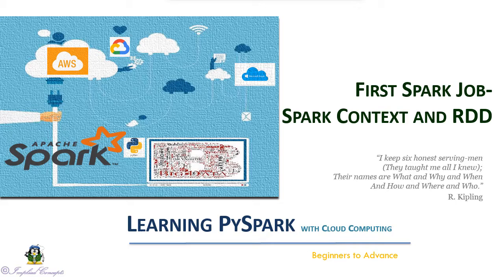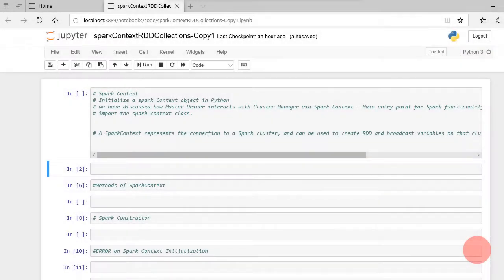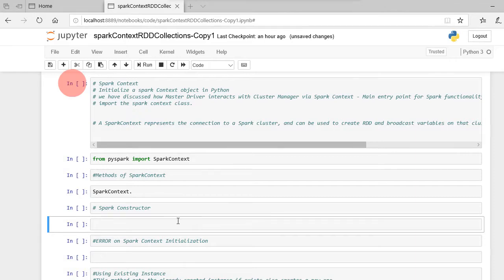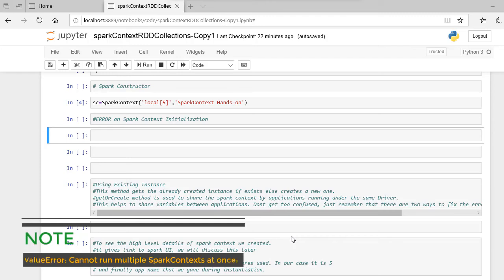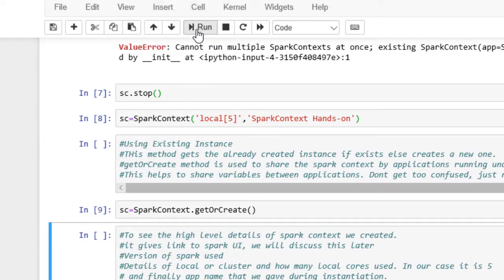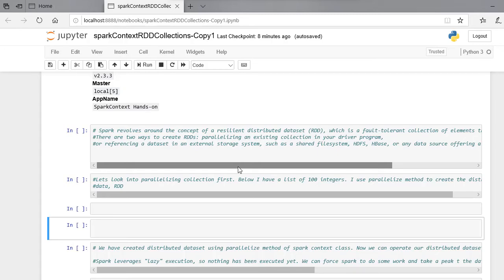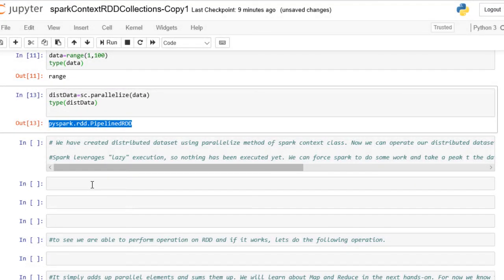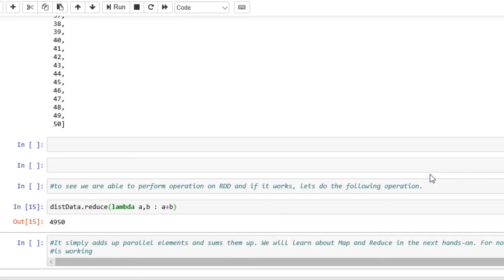13. Apache Spark Bootcamp - First Job - SparkContext - RDD